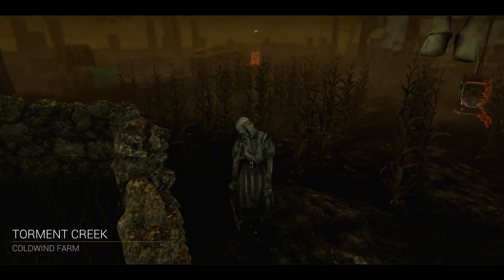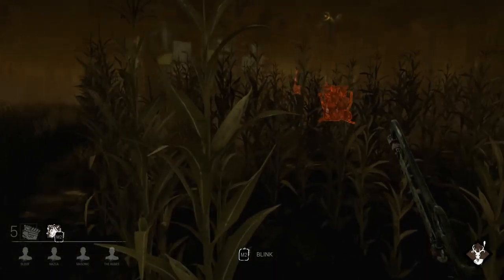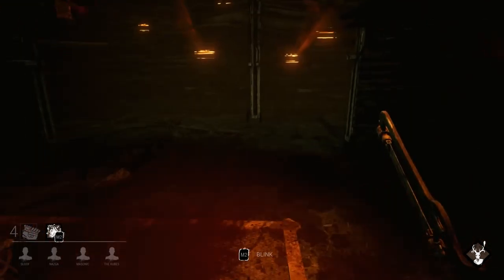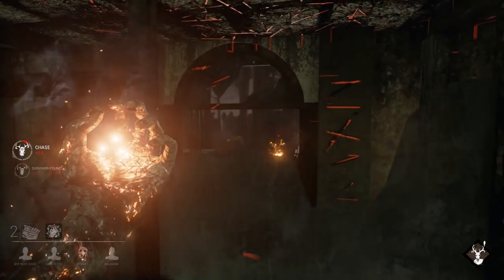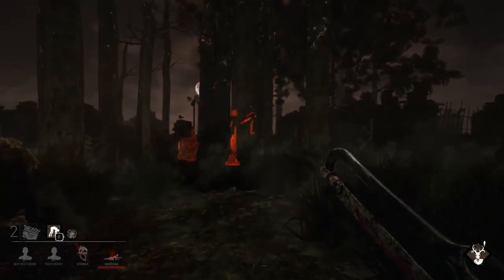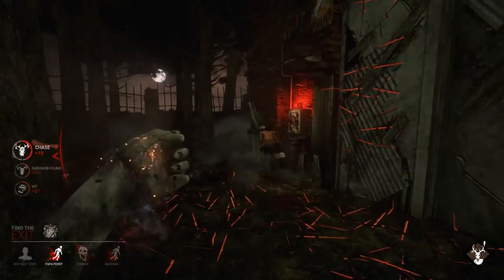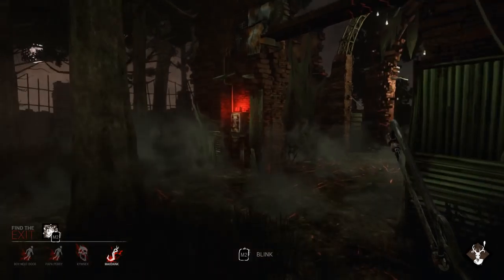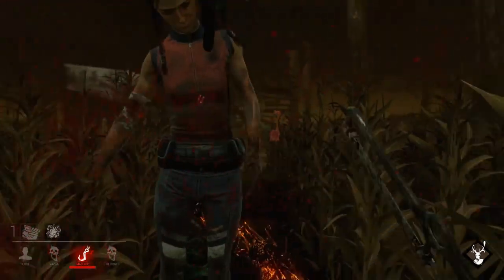Dead by Daylight Free DLC: The Last Breath Nurse Gameplay, Tips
New Dead by Daylight DLC released for free with a new killer; gameplay and tip video on Chapter 1: The Last Breath, featuring the Nurse and the asylum, as well as the new survivor, Nea. Free steam weekend.

Executive producer: Kiskaloo